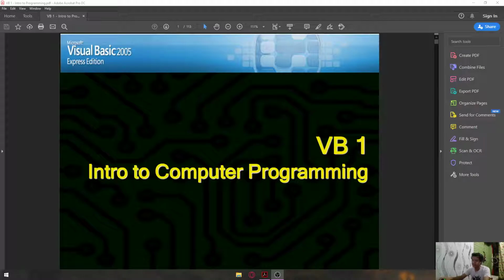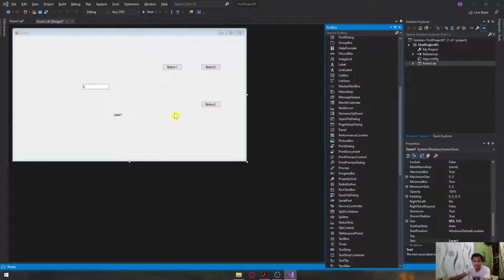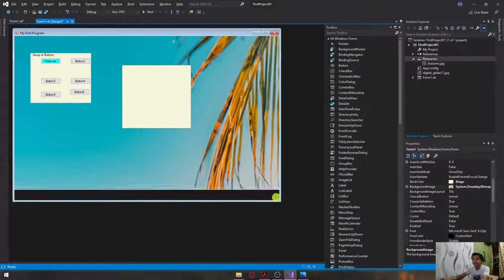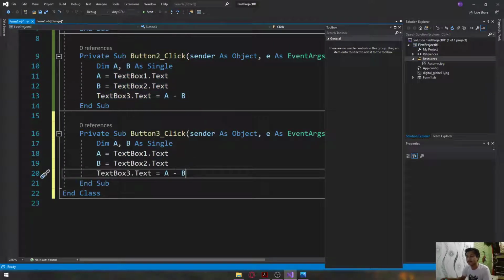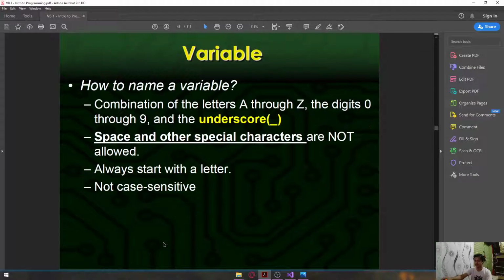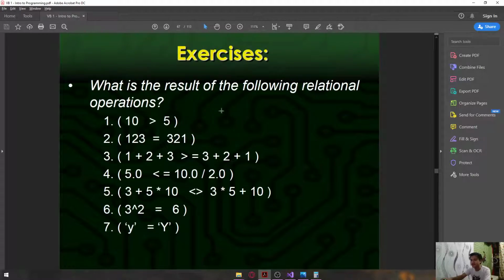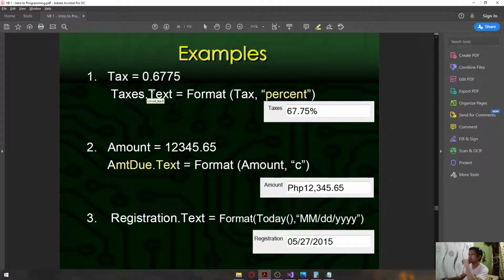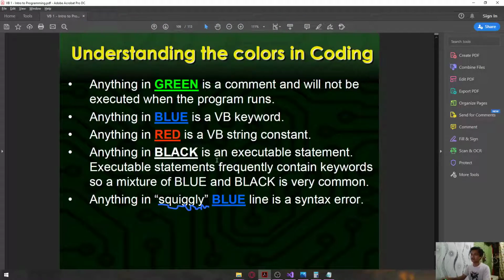VB 1 - Intro to Computer Programming